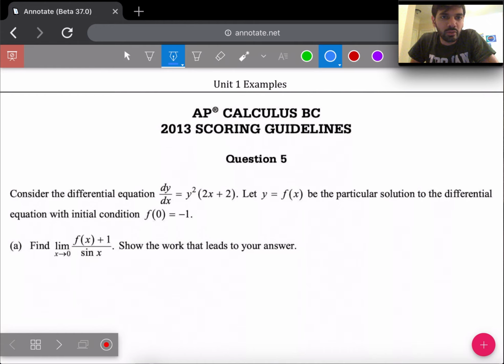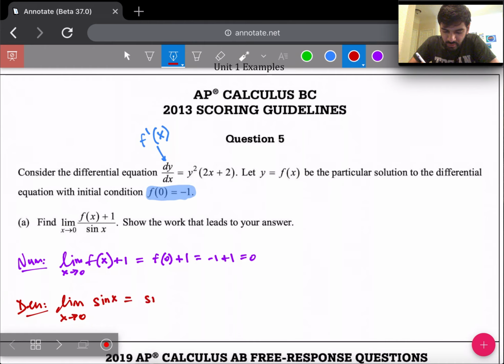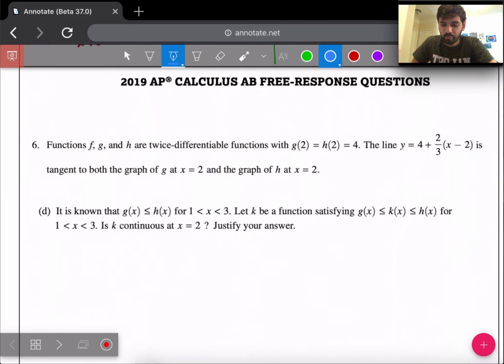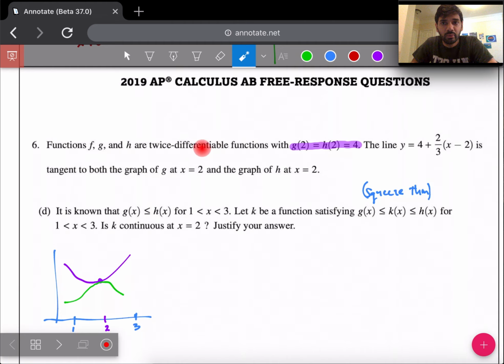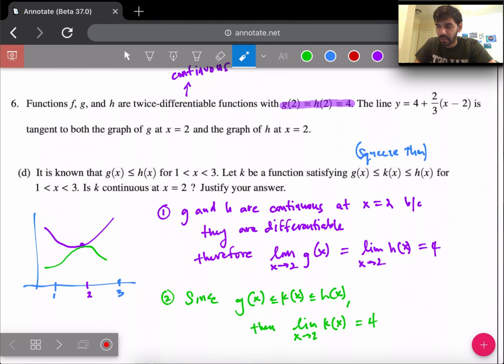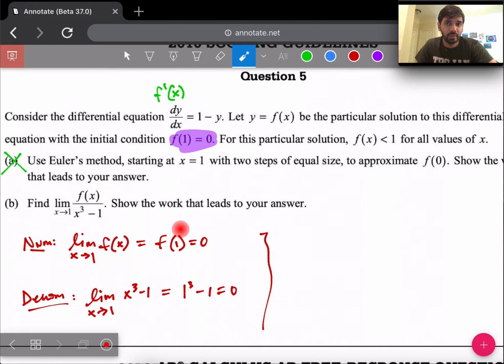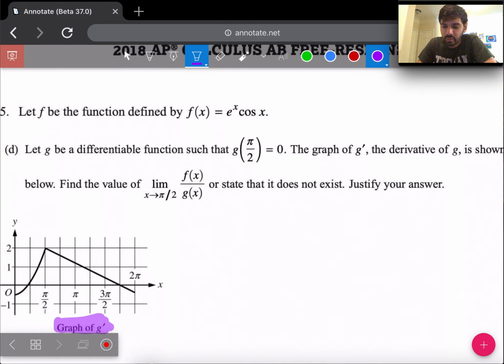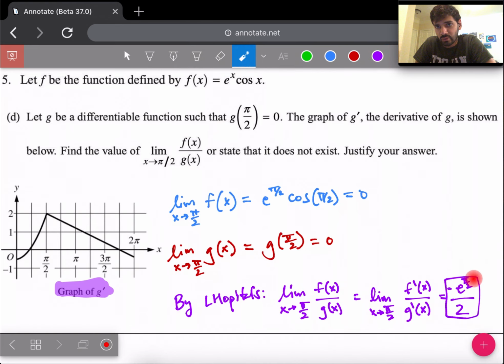Unit 1 FRQ Packet Examples (AP Calculus AB/BC)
-Evaluating Limits
-L'Hopitals Rule
-Squeeze Theorem

Mr. Patel  ||  AP Calculus BC  ||  Newman Smith High School